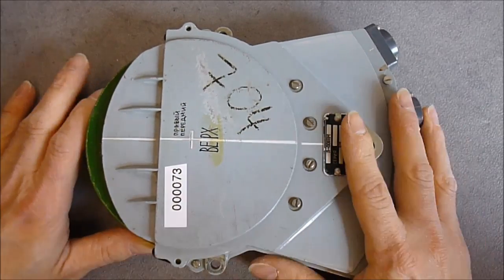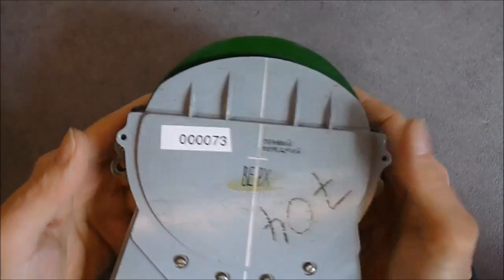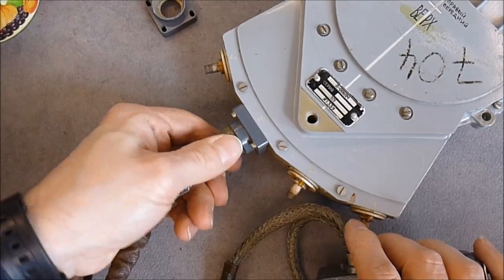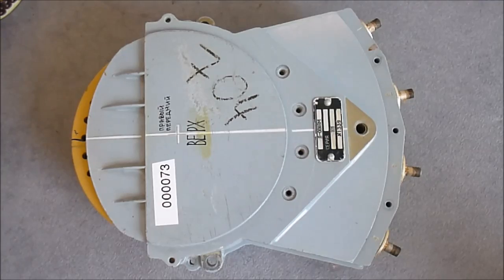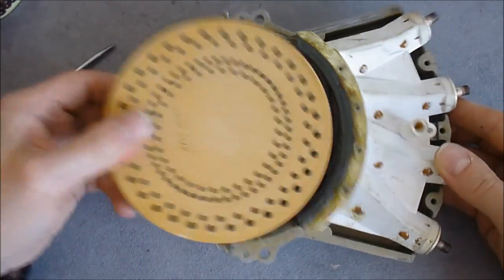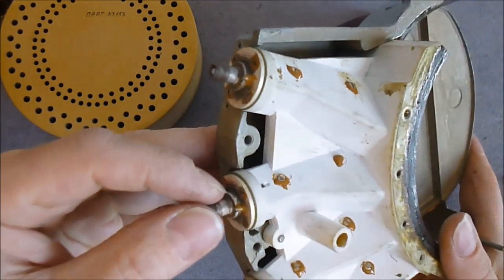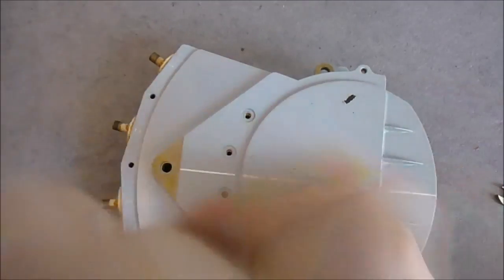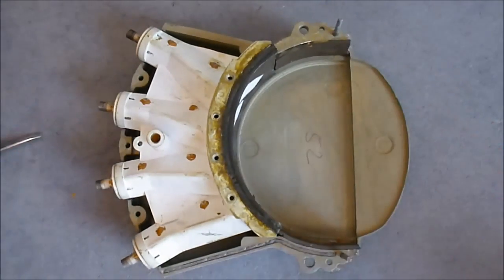Soviet RF voodoo oddware teardown: Sirena-3 L-006LM antenna from a Mig 21